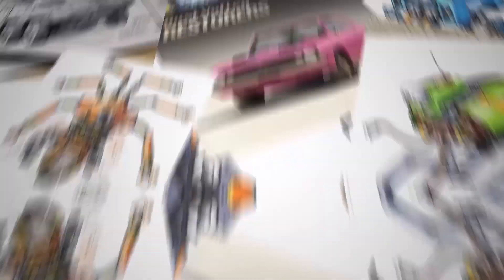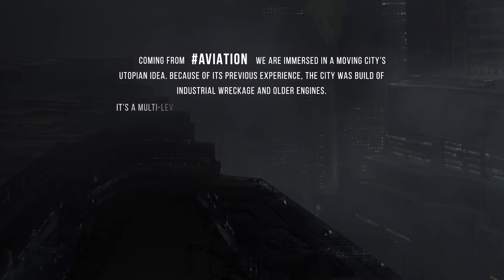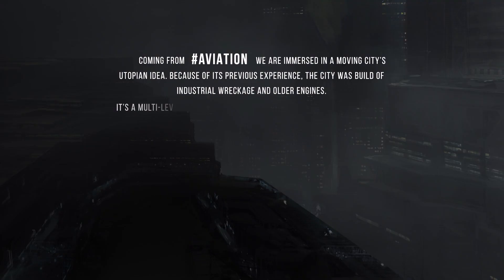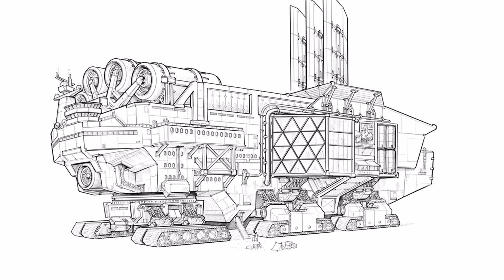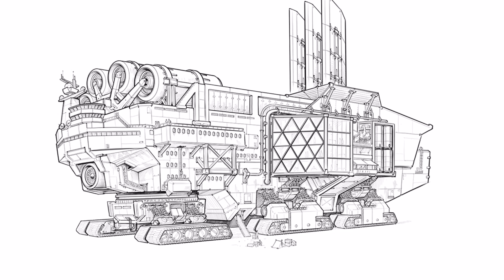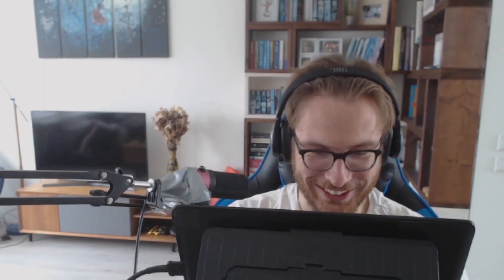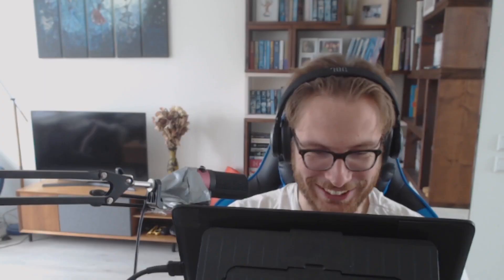CGCUP MASTERCALL TRAILER | TIPS AND TRICKS IN PERSPECTIVE FOR CONCEPTART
The lovely folks from CGCUP asked me to participate in a masterclass where I share some of my perspective knowledge, and join in on a very fun randomizer challenge where I had to design a ... well why don't you check out the master class and find out for yourself. Spiridon accompanied me on my journey which made the whole design process a hoot!